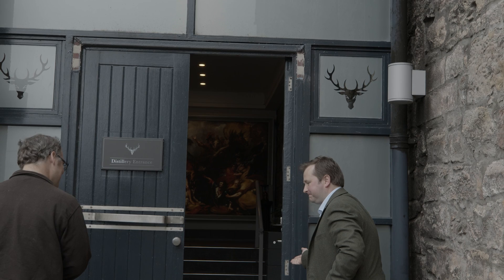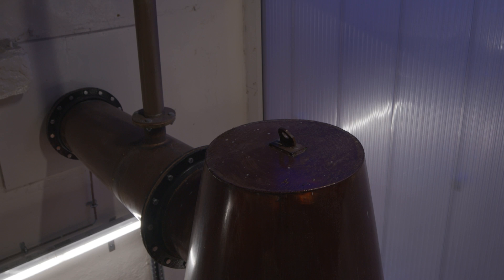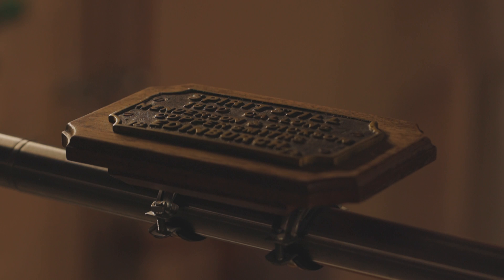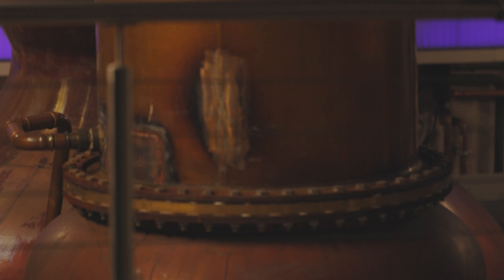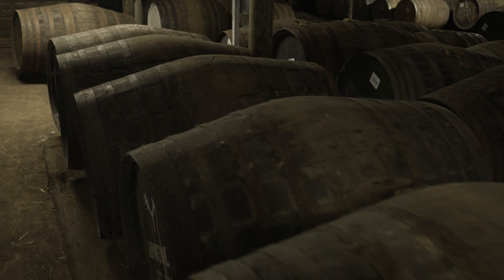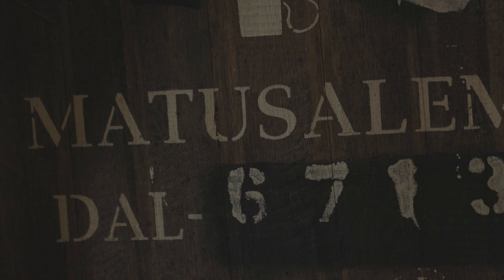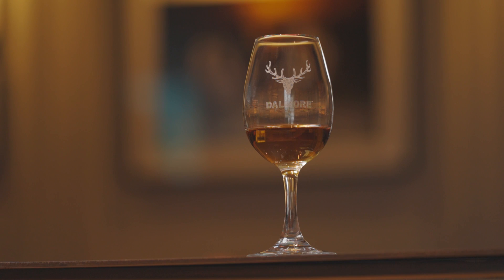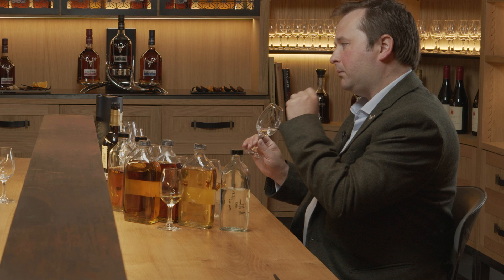The Dalmore - How Great Casks Make a Great Whisky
The Twelve Pointed Stag of The Dalmore is known around the world as the harbinger of a great dram of whisky. We’ve travelled to the northeast coast of Scotland to Alness on the shores of the Cromarty Firth to find the place where it all begins - the distillation of the spirit of Dalmore, and the warehouses where it merges with selected casks.

It’s a whisky of luxury and prestige, and there’s a lot to learn about The Dalmore. And so we’ve broken the episode into two parts. This is part 1, in which we learn about how the distillery operates, and how their relationships with top sherry bodegas have cemented their reputation as masters of the cask.

0:00 Intro
0:50 How to Make a Dalmore
4:32 How to Mature a Dalmore
7:14 How to Taste a Dalmore
13:05 They’re all unique

Many thanks to Gregg Glass and Andrew Lennie of Whyte & Mackay for being so generous with your time, and your drams!

for their patience, filming and editing expertise.